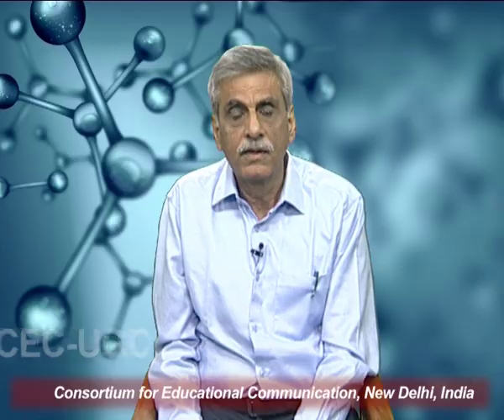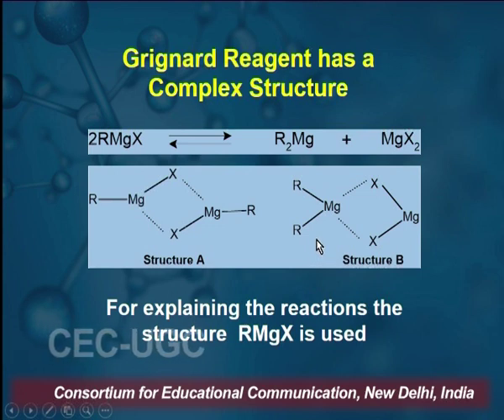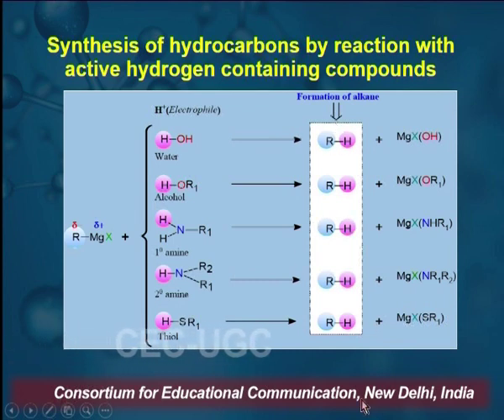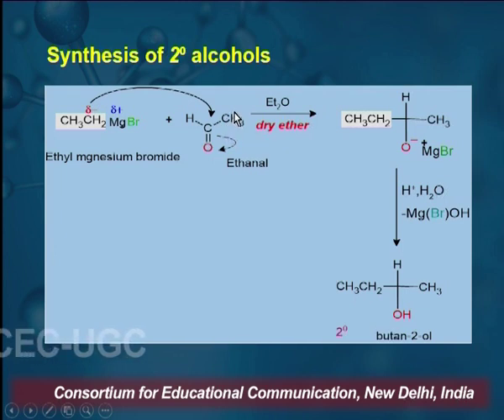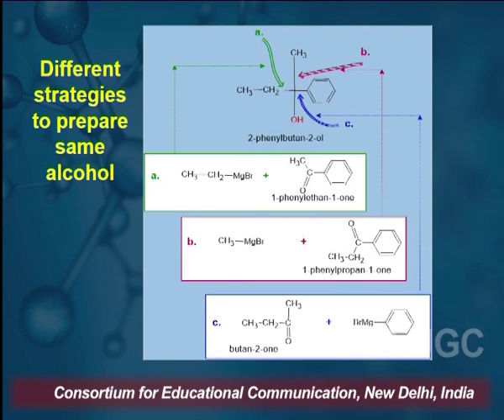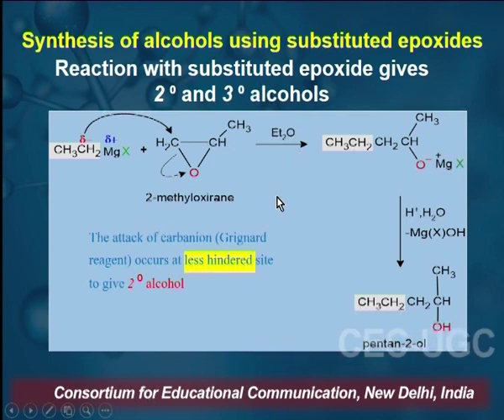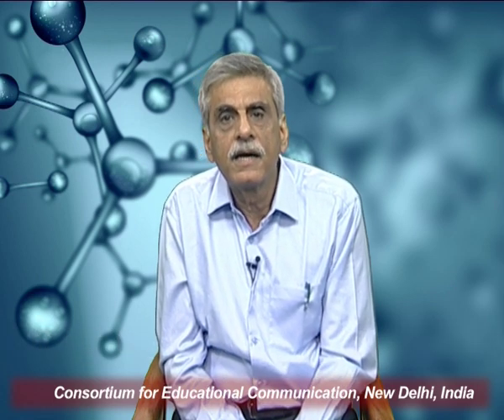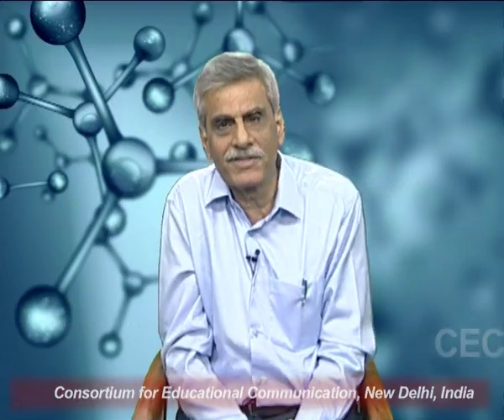Grignard Reagent and Synthetic Strategies - I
This Lecture talks about Grignard Reagent and Synthetic Strategies - I.